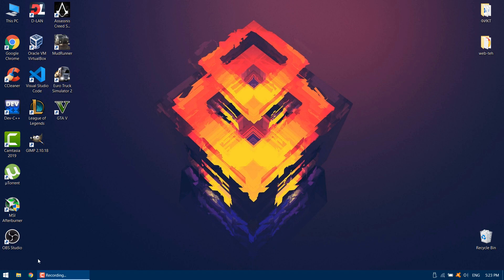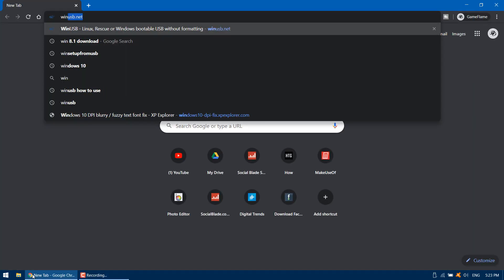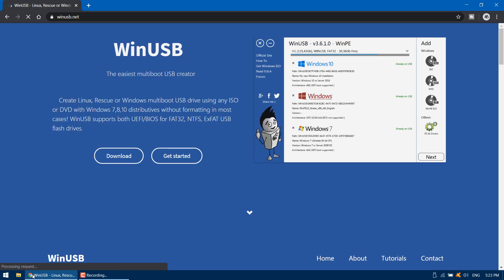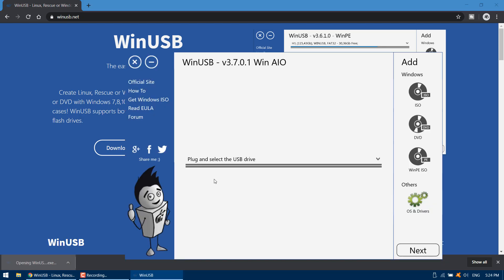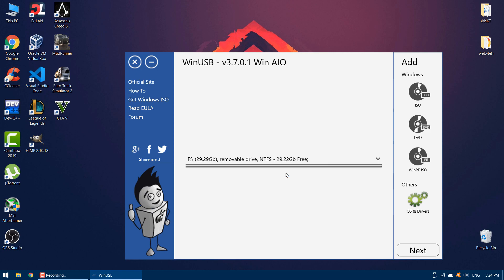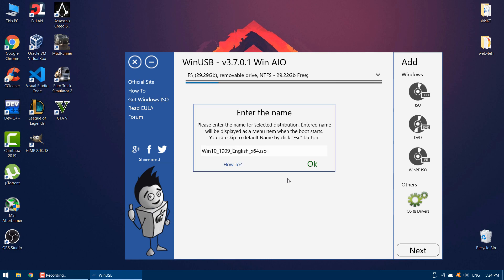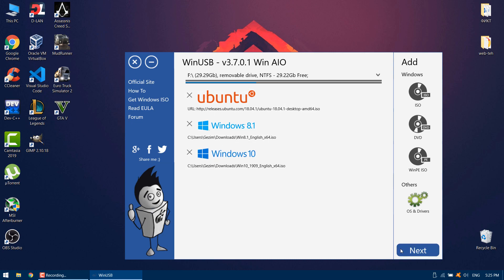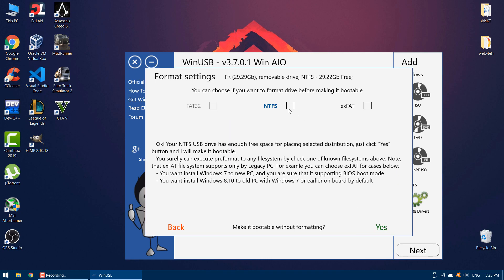How To Create MultiBoot USB Flash Drive [Multiple OS]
How To Create MultiBoot USB Flash Drive, How To Put Multiple ISO Files In One Bootable USB Disk, Create Multiboot USB Disk

Creating a bootable USB disk comes handy when we have to reinstall our operating system in the case of a system failure. It’s effortless to put ISO files on portable flash drives by using various tools–like Windows USB/DVD tool and the Startup Disk Creator in Ubuntu.